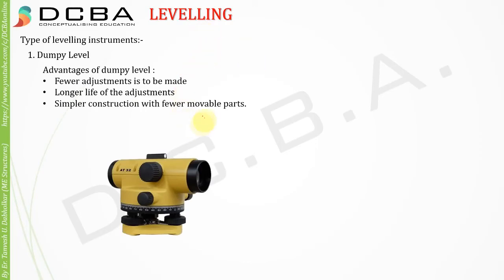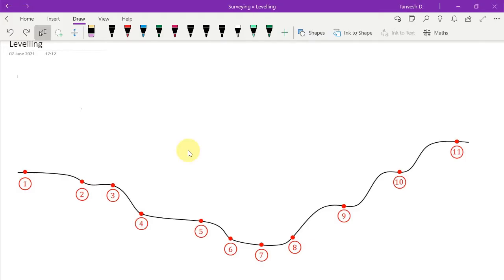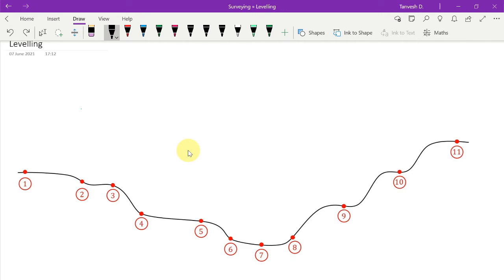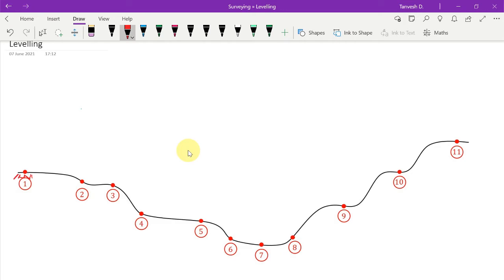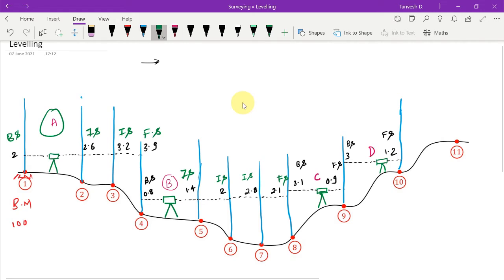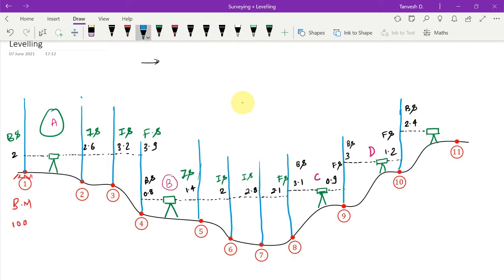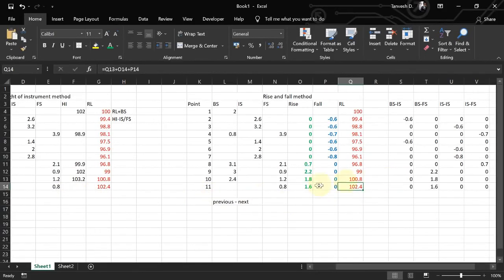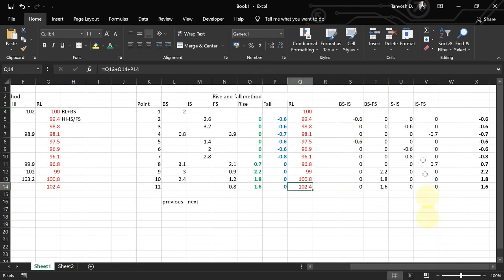[ MS EXCEL TRICK ] Rise and fall method | Height of Instrument method | Fly Levelling | Surveying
In this video lecture we will learn the rise and fall method in surveying and height of instrument method in surveying done for Fly Levelling, we will solve the numericals in Microsoft Excel, and i will also show a trick in MS excel at the end of the video.